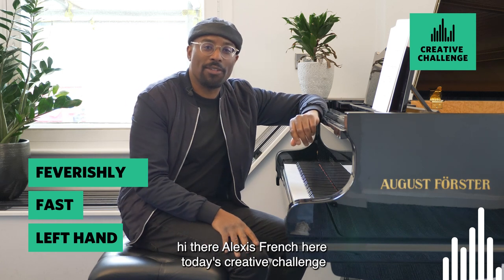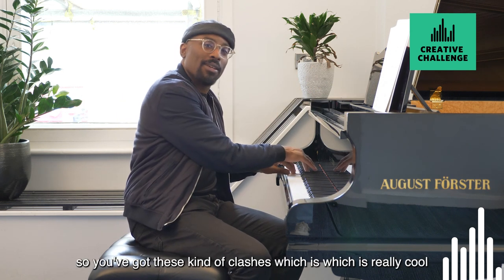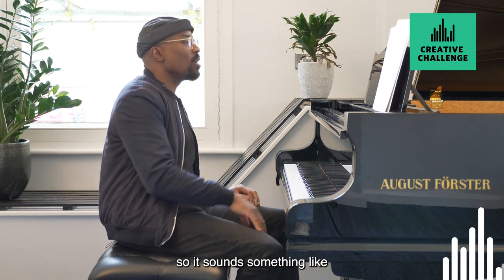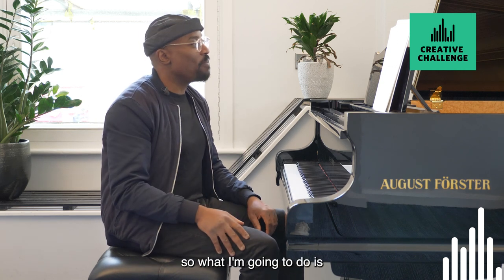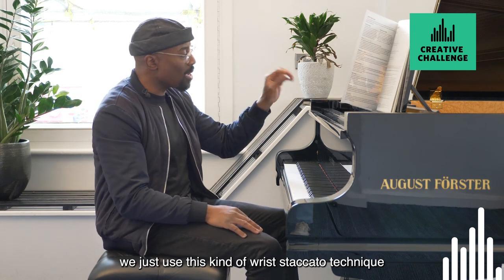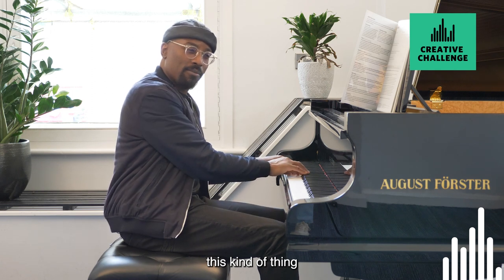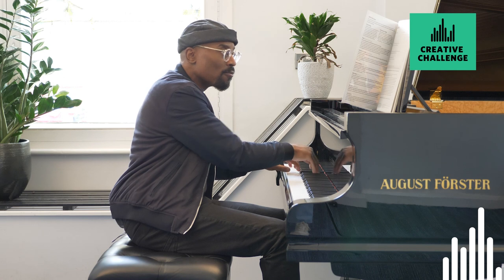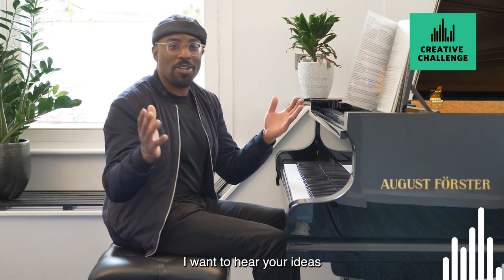Our latest Creative Challenge is a fun one: let’s see how fast and loud you can play! 💥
Our Artistic Director Alexis Ffrench tackles 'T-Rex Hungry' by Sonny Chua, but you can use any piece you'd like! 🎵
We can't wait to see what you come up with! 💪